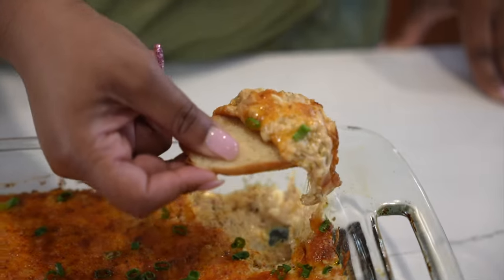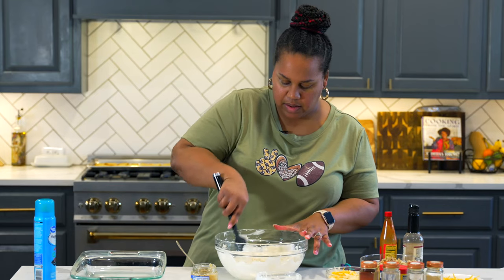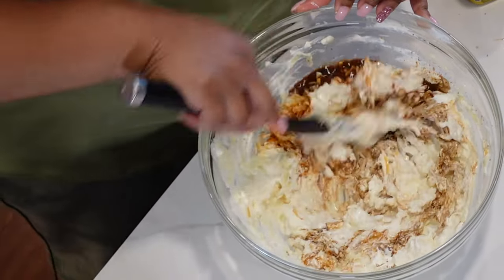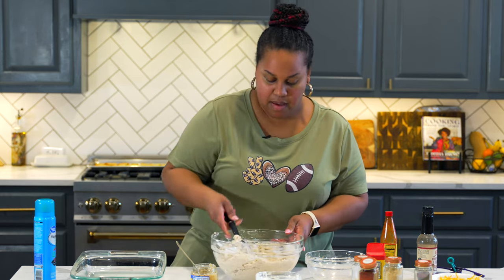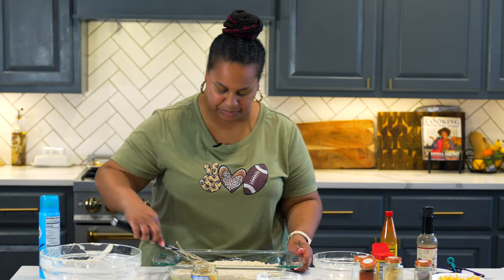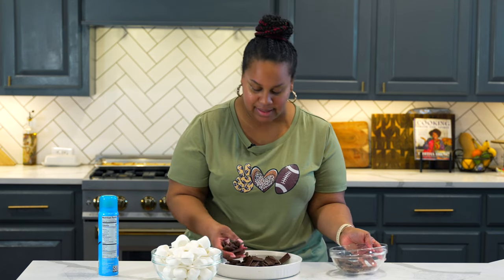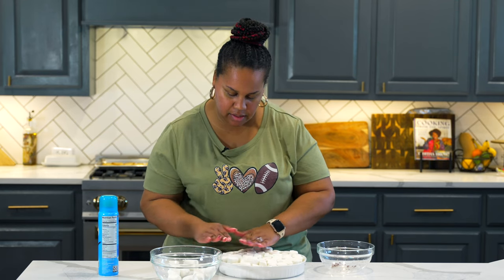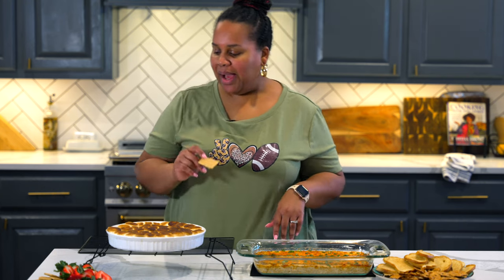The Ultimate Game Day Dip Match Up|Ooey Gooey S'Mores Dip vs Cheesy Crab Dip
Who's pumped for the Super Bowl!!! 🏈 Well try out these ultimate game day dips Ooey Gooey S'Mores Dip vs Cheesy Crab Dip!!!

Ingredients
Crab Dip
1/2 cup of mayonnaise
1/2 cup of sour cream
8 oz of cream cheese at room temp
1 tsp of garlic
1 tbsp of lemon juice
1 cup of Cheddar cheese (half mixed in and half on top)
1 cup of Monterey Jack cheese (half mixed in and half on top)
1 tbsp of hot
2 tsp of Worcestershire sauce
Old bay to taste
Garlic powder to taste
1 tsp of ground mustard
Black pepper to taste
16 oz of claw meat
350 degrees for 25 minutes
Old bay and Paprika sprinkled on top with 1 tbsp of green onions after cooked

S'More Dip
6 Hershey candy bars
One 16 oz bag of standard size marshmallows

My Favorite Kitchen Products

Cuisinart Dutch Oven-/
Kitchen Aid 6 qt Mixer
Kitchen Aid 4.5 qt Mixer
Instant Pot Duo Crisp
Chef-Master 90235 Butane Countertop Range / Stove
Silicone Baking Mat-/
Shun Knives
Rubber Spatula-/
Luminarc Stackable Bowl 10-Piece Set, Glass
ZLINE Autograph Edition 36" 4.6 cu. ft. Dual Fuel Range with Gas Stove and Electric Oven in Stainless Steel with Gold

Sony a7iv
Sony a6600
Sony ZV1
Sigma 24-70mm F2.8 DG DN Art Lens
Sigma 16mm f/1.4 DC DN Contemporary Lens
Sigma 30mm F1.4 Contemporary DC DN Lens
Rode Wireless Go ii
Aputure Amaran 100d
Godox Grid Softbox
Heavy Duty Professional Video Tripod